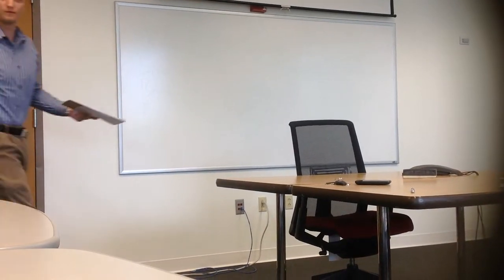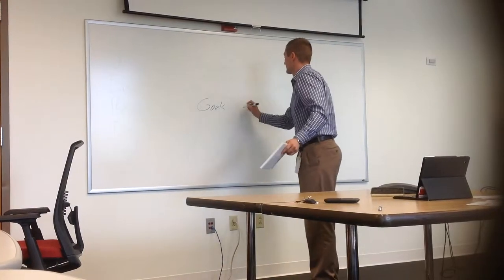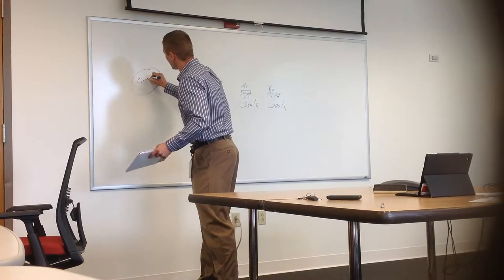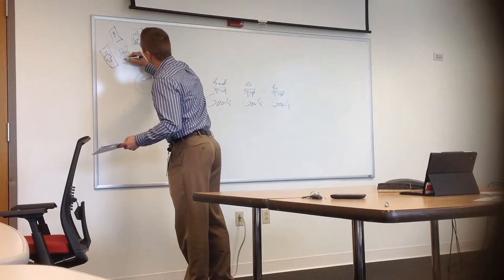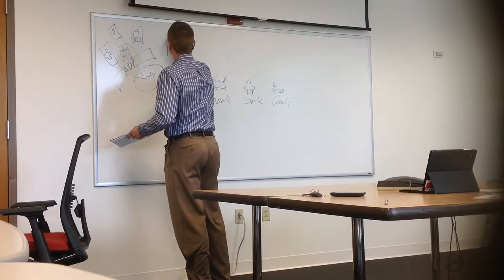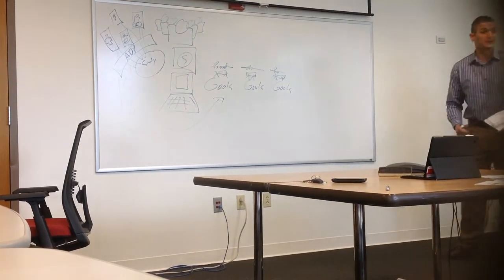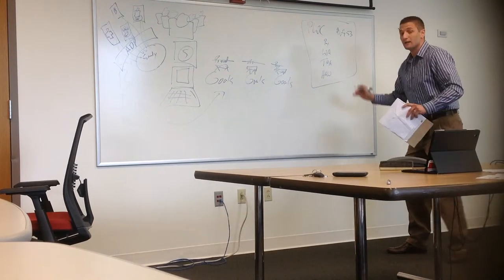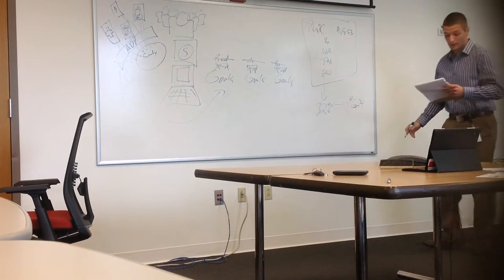HCM/TCO Whiteboard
Impromptu presentation made for my team of a whiteboard presentation that I developed at corporate training.